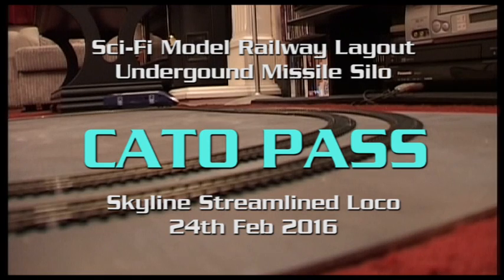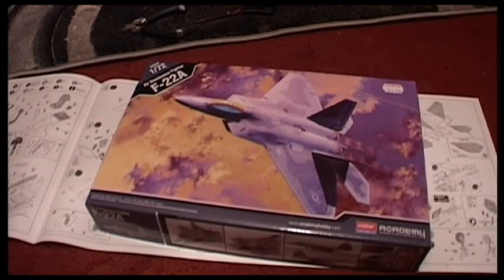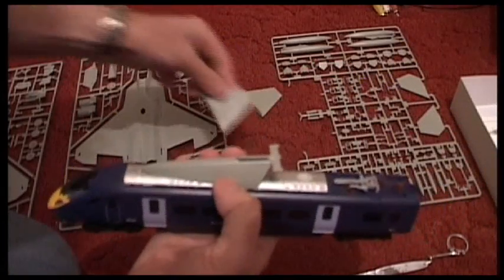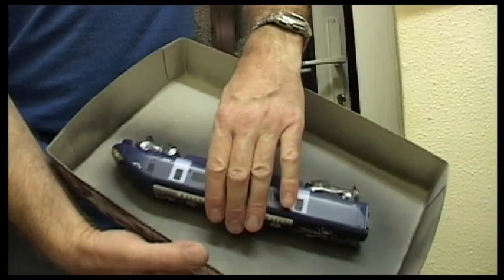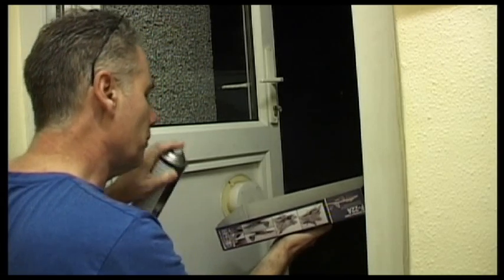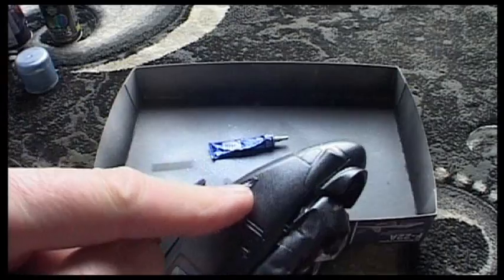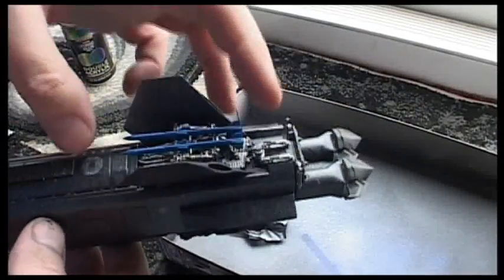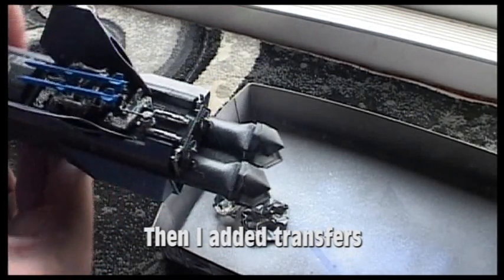Cato Pass Pt 25 - Skyline Locomotive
So what happens when you kit-bash a 1/72nd scale F22 Raptor with a Hornby Blue Rapier power car?

For this sci-fi locomotive I chose a model I already had (I have another one), the Class 395 Javelin - Blue Rapier - but only the power car section, as I wanted it short.

I bought an Academy plastic kit because it had plenty of stealthy shaped parts.

I then simply begun gluing parts over the Rapier model once I had sprayed a base coat of black paint. Then I dusted it with a blue/silver spray called Ford Tonic. I didn't weather this one.

I used the vectored thrust engines of the F22 on the rear of the train - for extra (fake) boost when not using the regular motive power (some form of nuclear fusion no doubt).

I converted the pantograph into a missile carrier, by adding some of the undercarriage parts, and by using some of the missiles supplied with the F22 kit.

I stuck various bit around it, as I wanted it to appear to be an evolution of a Javelin engine.

Stuck on a few transfers. Hey presto.

The Skyline Locomotive (named after a certain fast Nissan).

Music is from Harry Potter.

(whilst web pages are active)